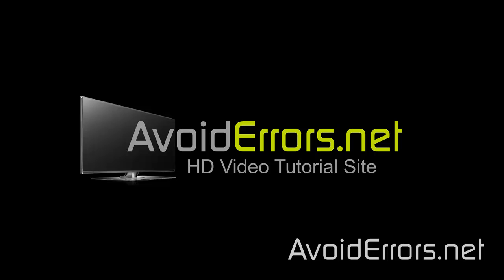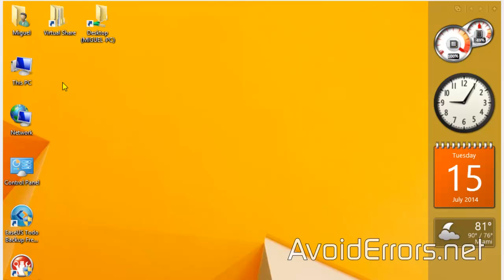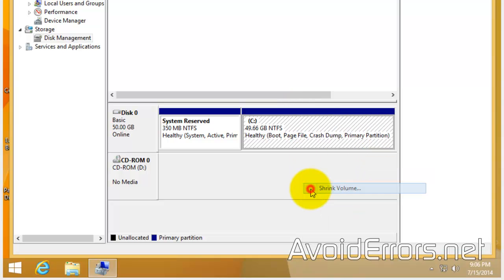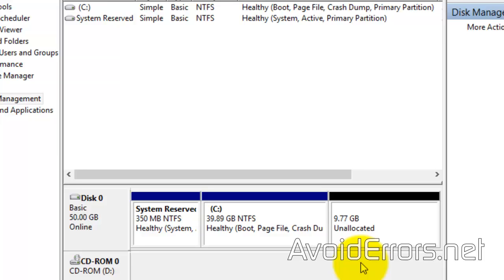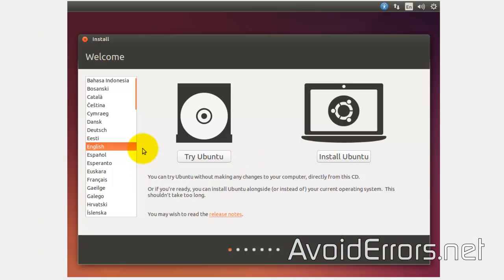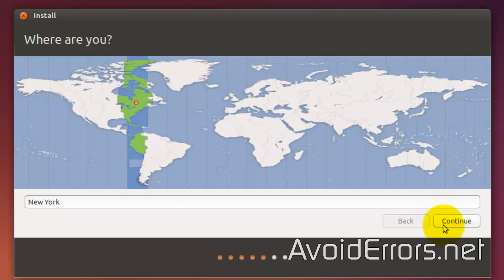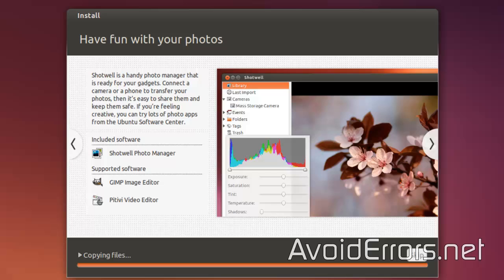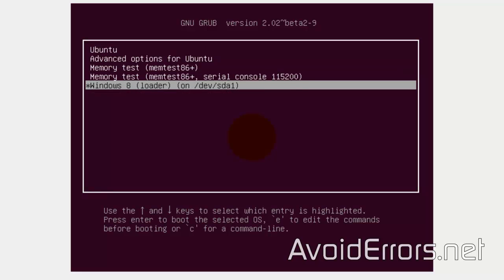How to Dual Boot Windows 8.1 with Ubuntu 14.04 LTS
This video tutorial is going to show you how to easily Dual Boot Ubuntu 14.04 LTS with Windows 8.1